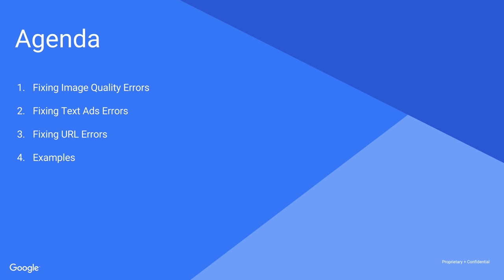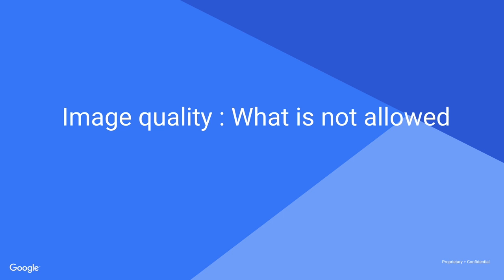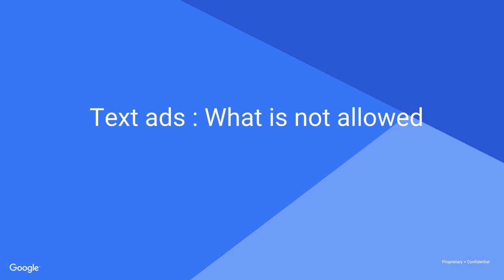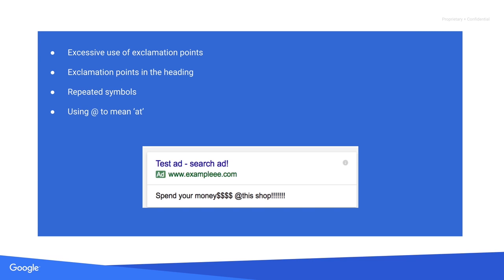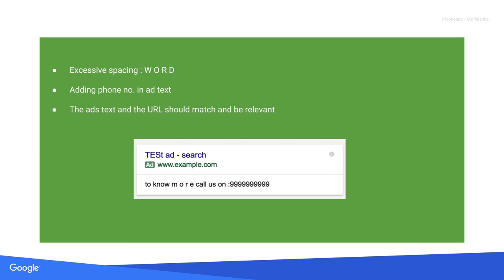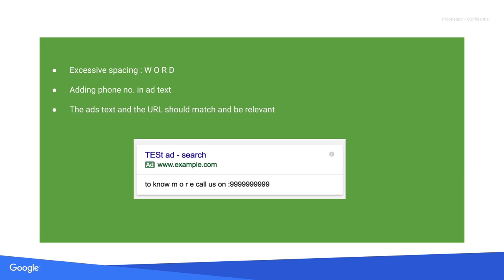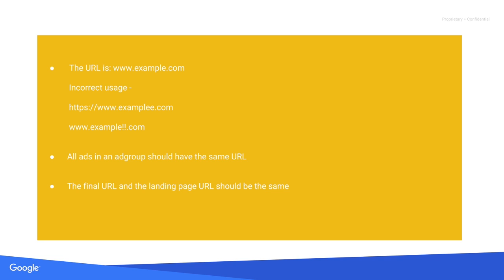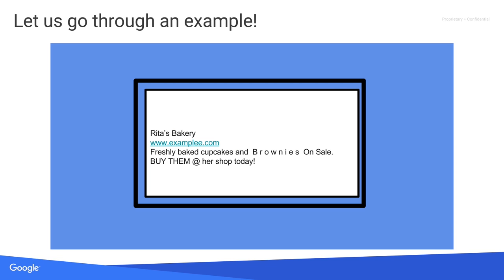Understand AdWords Ad Policies and Reasons for Ad Disapproval EnglishIN Audio